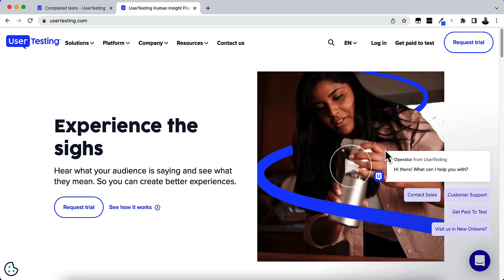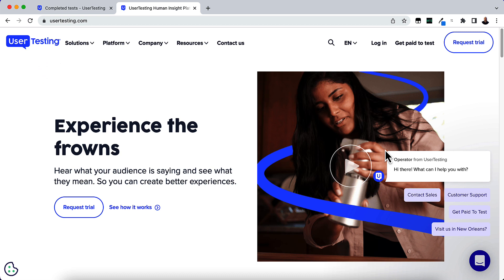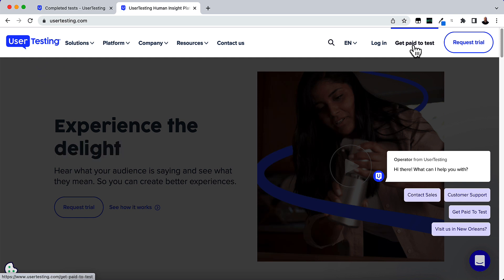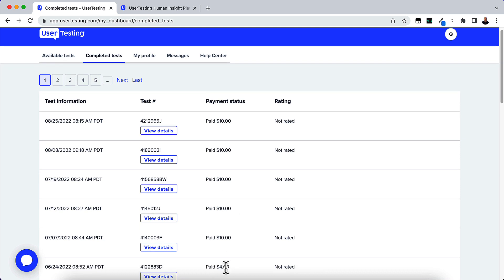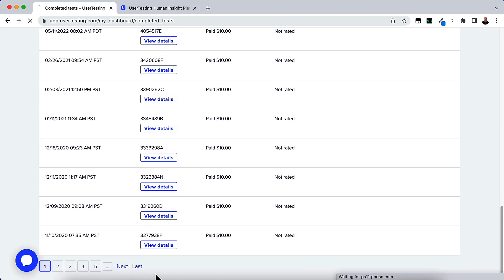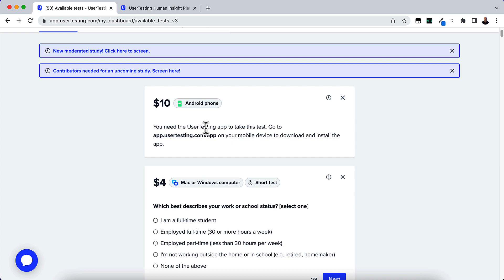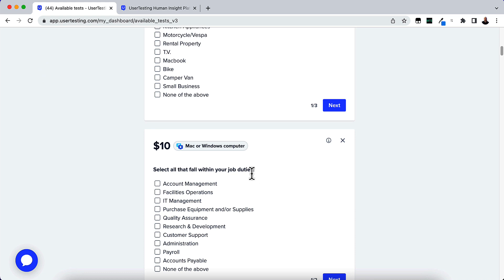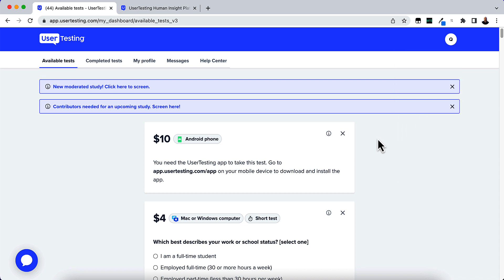How To Make Money Online Testing Websites With Usertesting.com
How To Make Money From Home Online Testing Websites With Usertesting.com

Recommended Headset:
Logitech High-performance USB Headset H540 (Paid Amazon Link)

In this video, I will show you how to make money from home online testing websites. We will be doing this online with a website called Usertesting. Usertesting is a company that allows their clients to get regular people, just like you and me, to give honest feedback on either new, or updated websites. They want to know what you think: what you like about it and what they can improve upon. It’s very important that you give them your honest feedback. They will record your voice, your computer (or phone, tablet) screen, and sometimes your camera showing your face.

It’s very simple to sign up for a Usertesting account. Just go to their website and click on the sign up button at the top right if their website. After you sign up, you will be required to do an initial test to see how well you do. The Usertesting team will then manually review your test and let you know what you can improve upon, if anything. It’s very important that you think out loud, by saying anything you are thinking.

You are paid by PayPal exactly one week after the test has been completed. This gives the client time to watch your test and approve your payment. So for example: you take a test today, on Thursday, and you finished at 12:00 PM, you will be paid the following Thursday exactly at 12:00 PM.

You can make as much as you want with Usertesting. The higher your star rating, the more tests you will be given. You must answer qualification questions to see if you are eligible to take a test.

I’ve been doing Usertesting tests since 2015 and I have been paid for every test I ever took. This is a legitimate company and you can make real money with this.

to get started.